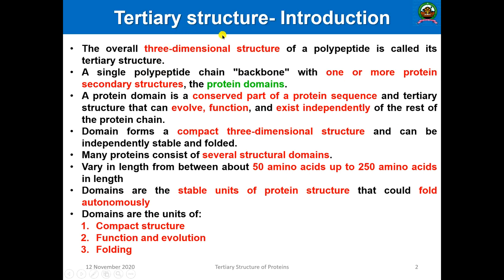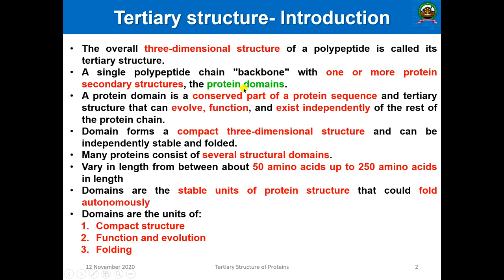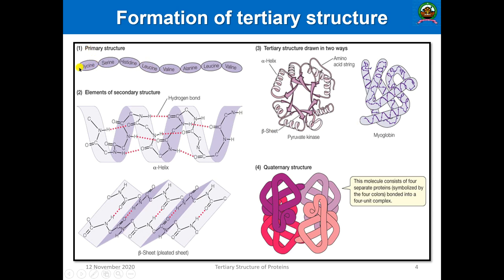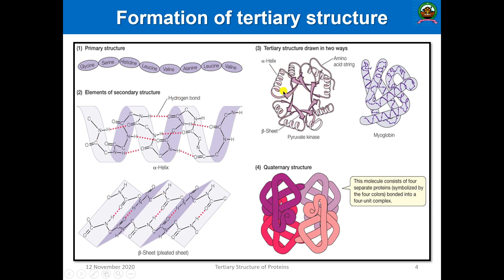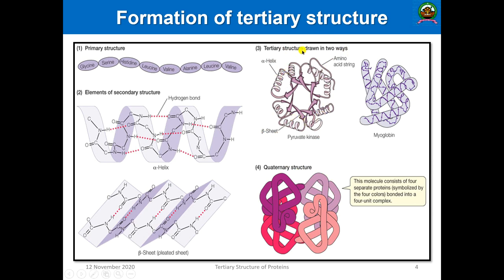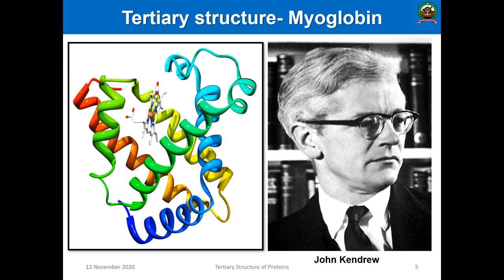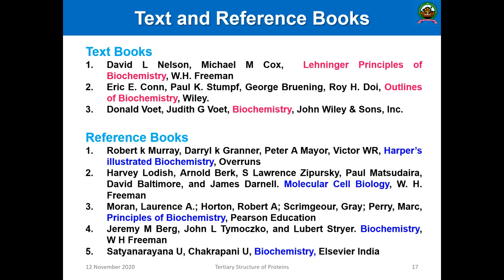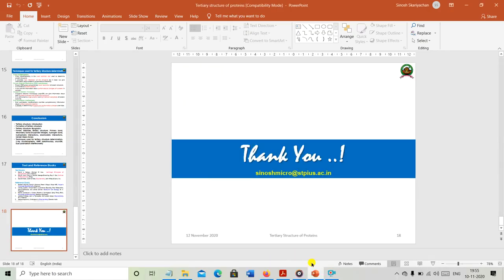Biochemistry- Module-3:Tertiary structure of proteins-3 Sem B. Sc Microbiology